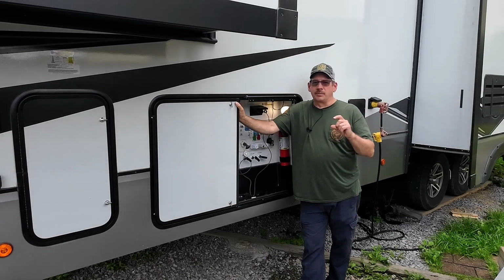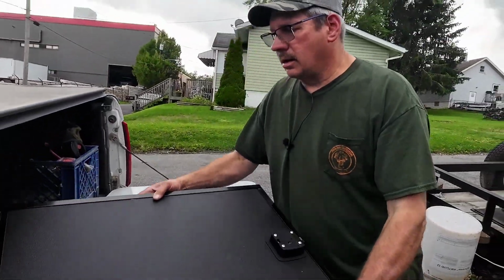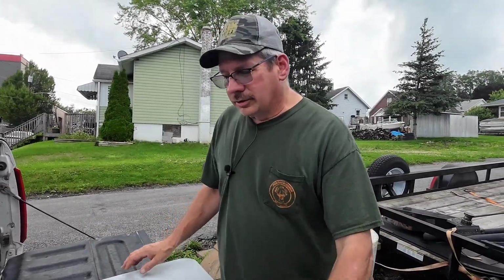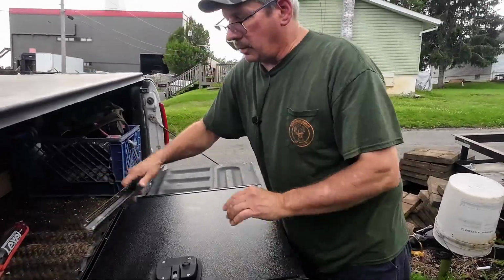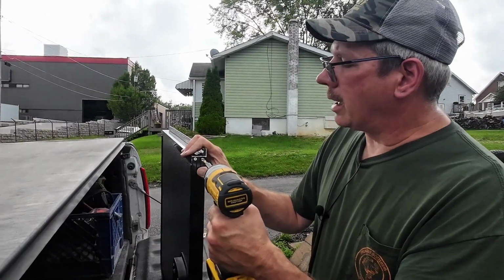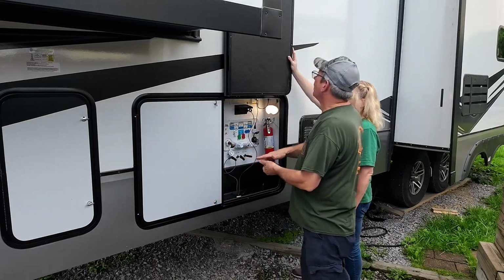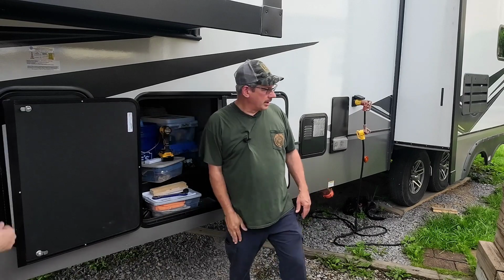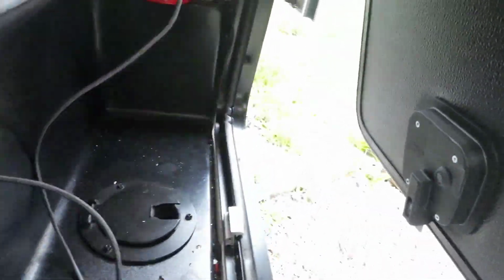Swapping Out The Door On The Alliance Split Door Upgrade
Alliance RV

Split door part number
ITEM #23969

DESCRIPTION Door - Baggage - DRLUG08DBLNST - Split - 48 x 30 - Ally Grey - (Keyed Alike)